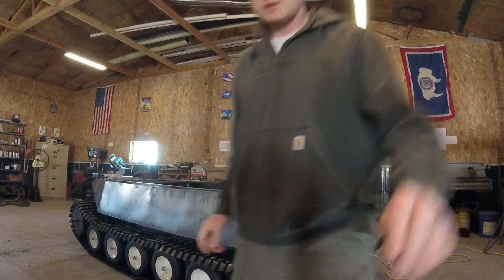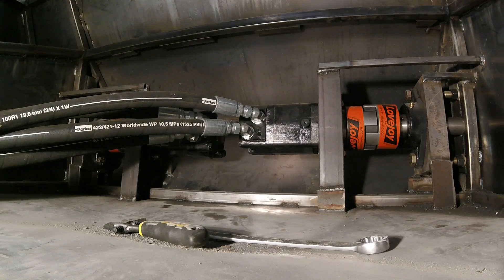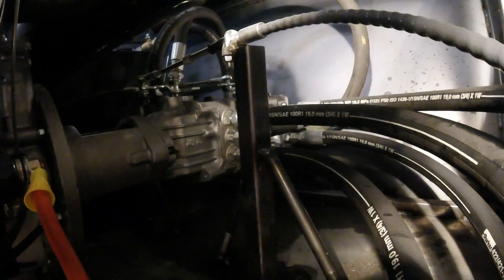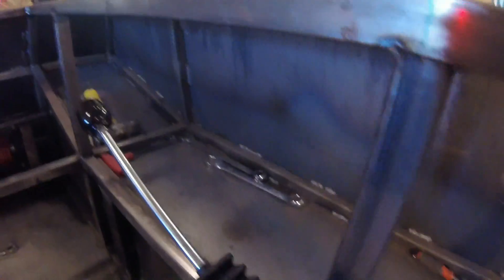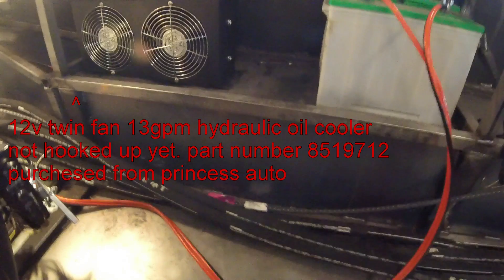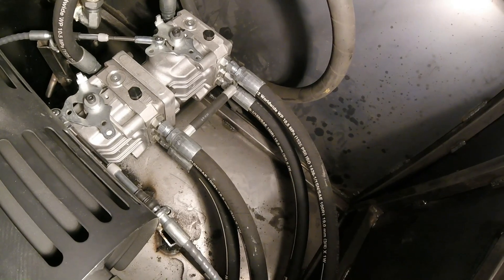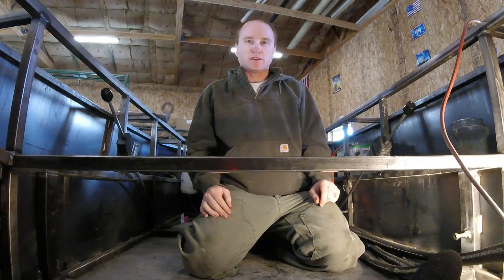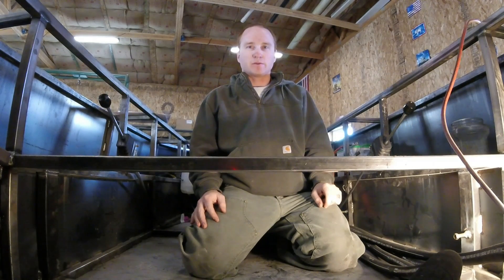Tank hydraulic drive system explained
video showing how the hydraulic drives work in the tanks.